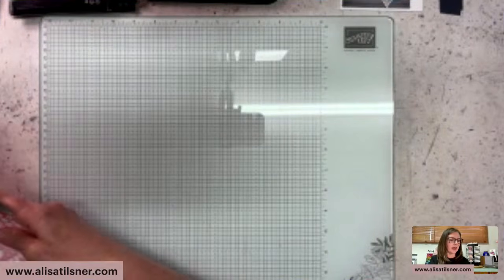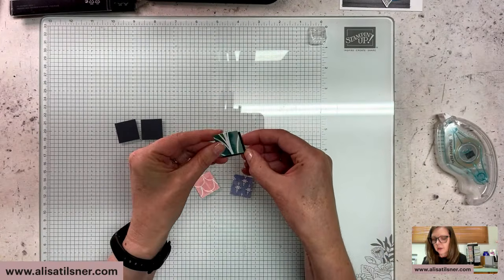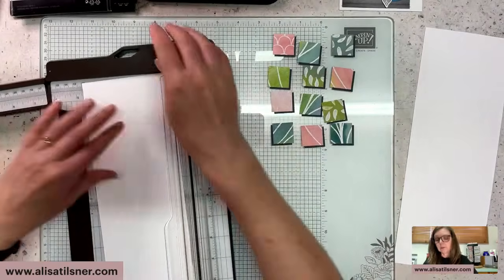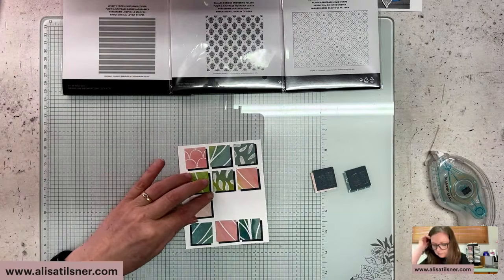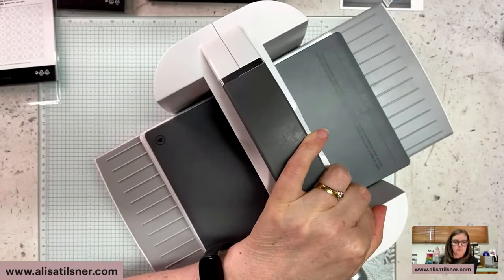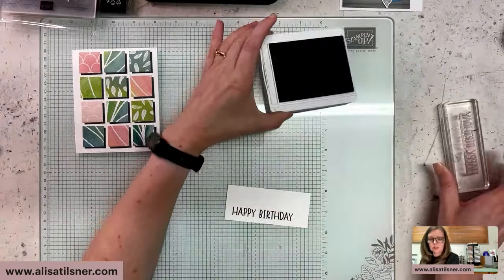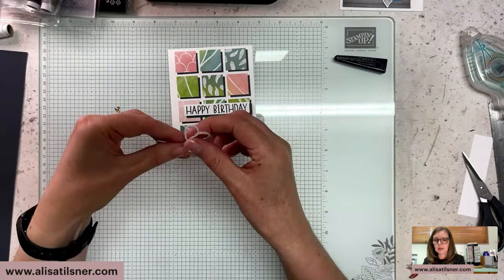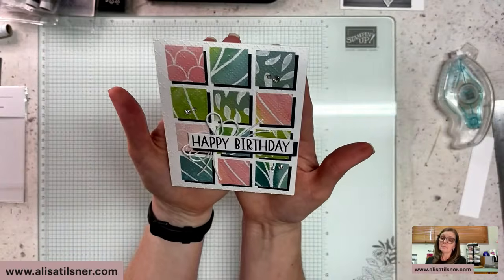Stampin' Up! Product of the Month Painted Illusions | Shadow Block Technique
I saw a fabulous card created by Tina Zink and had to try it out.  Definitely not my usual style of card making, but I do really like it.  I've use the Stampin' Up! Product of the Month Painted Illusion for this Shadow Block Technique card.

📬 Get Free Tutorials!

📍 About Me
Hi! I'm Alisa Tilsner, a Stampin’ Up!® Independent Demonstrator based in Port Lincoln, South Australia. I've been sharing cardmaking inspiration, tutorials, and creative techniques with papercrafters for over 19 years. I teach intermediate stampers how to level up their card designs with confidence through colour, composition, and clever techniques.

Stampin Up Australia | Port Lincoln Cardmaking | Handmade Card Tutorials | Embossing Folder Techniques | Intermediate Card Making | Stampin’ Up! Demonstrator Australia | DIY Card Projects | Alisa Tilsner